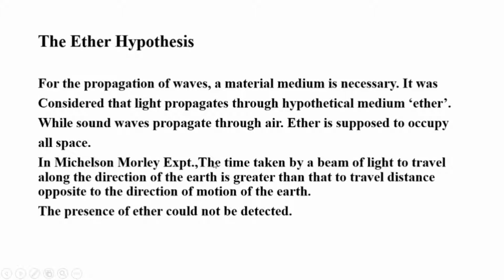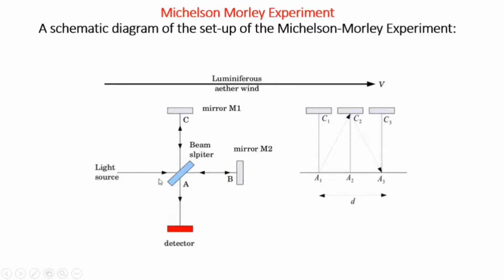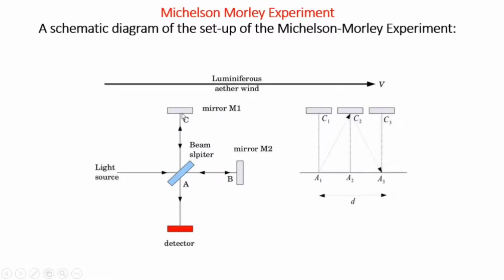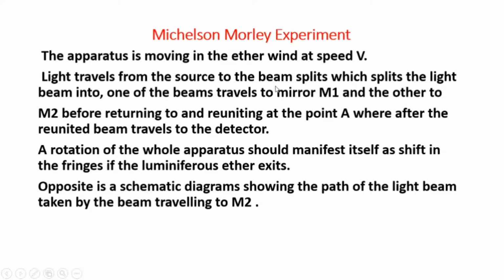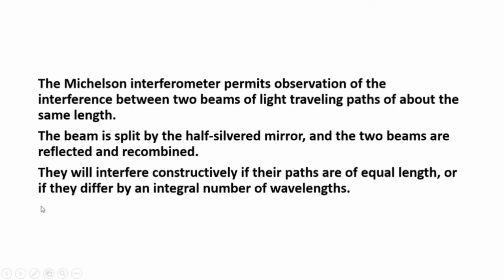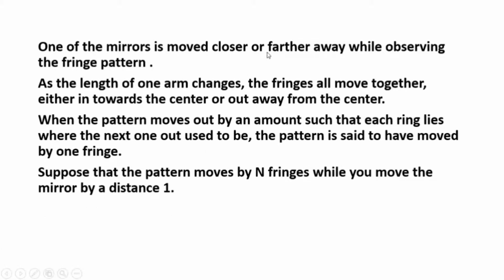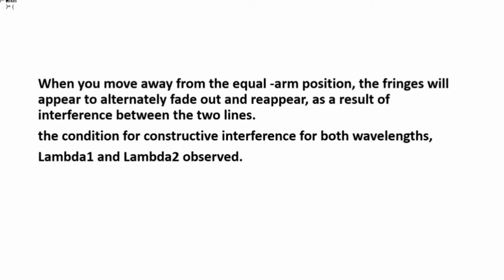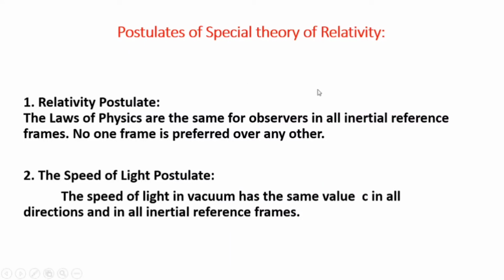Michelson Morley Experiment || Edu Savvy || Sunita Kadam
Michelson Morley Experiment Exclusive Physics Lecture By Ms.Sunita Kadam Assistant Professor in Physics.

This is Original Work of Ms.Sunita Kadam